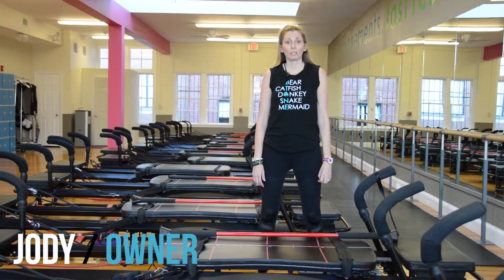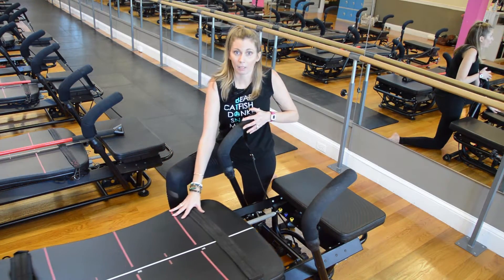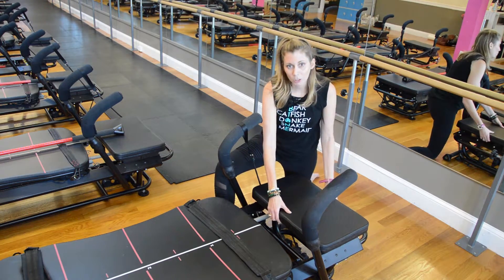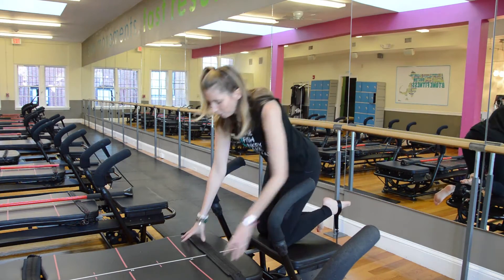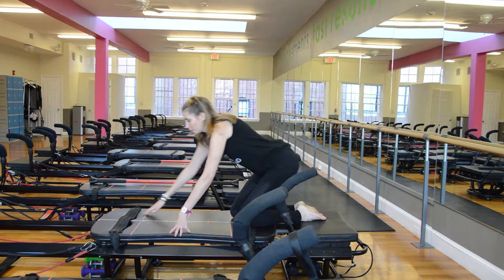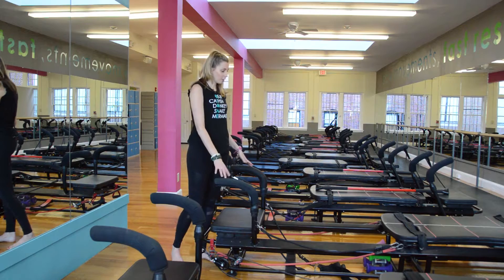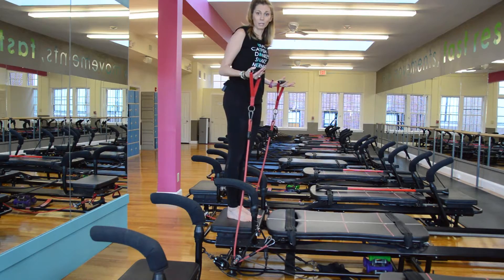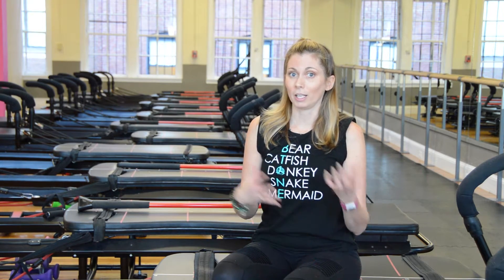Welcome to Btone, Meet the Megaformer!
A special welcome to you, the btone newbie. We look forward to meeting you in the studio but before then, here is a little bit about us!